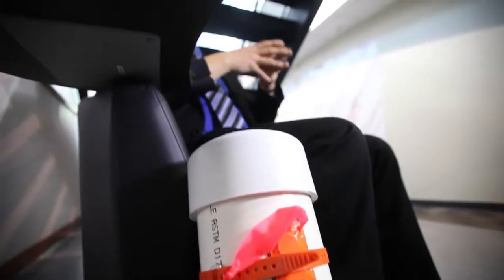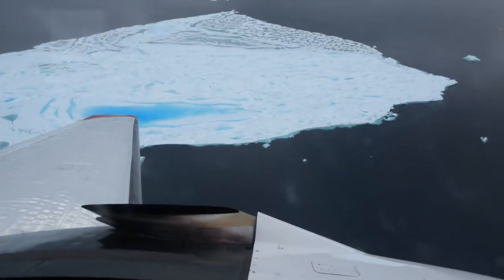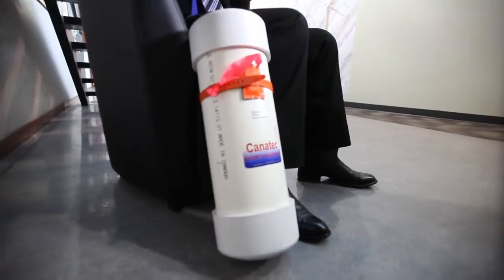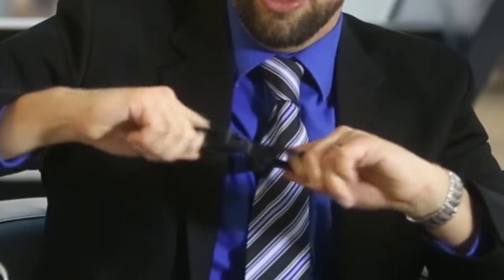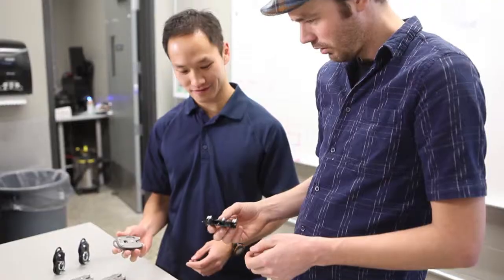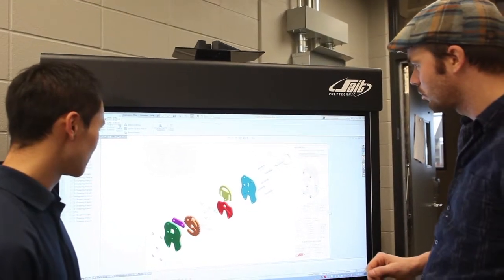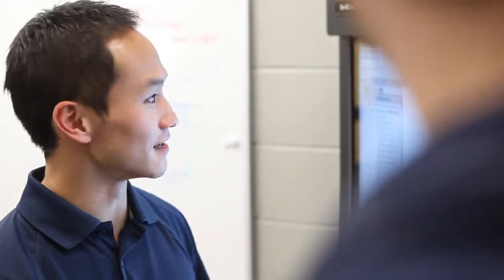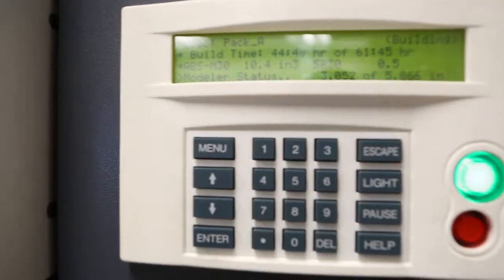SAIT research in action: Parachute release device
When Canatec Associates came to SAIT, the company was in need of a device that would automatically detach a parachute from a beacon once it lands on an ice floe.

Instead of its previous technology – a dangerous, expensive explosive release device – the company now has a beautifully designed, fully mechanical solution.

With the help of SAIT’s Sports and Wellness Engineering Technologies research group – and the Applied Research and Innovation Services department – these parachute release devices are now being mass produced and are already deployed in the field.